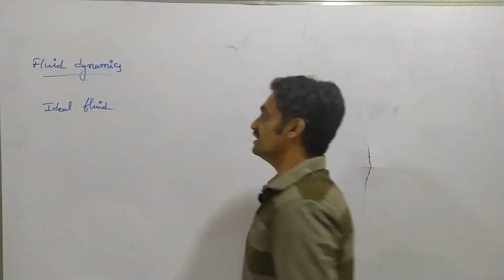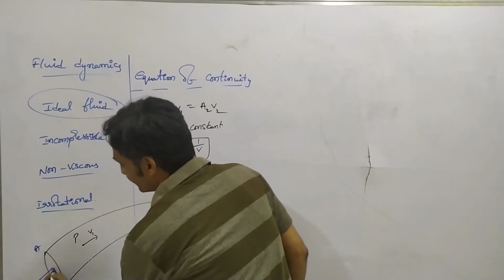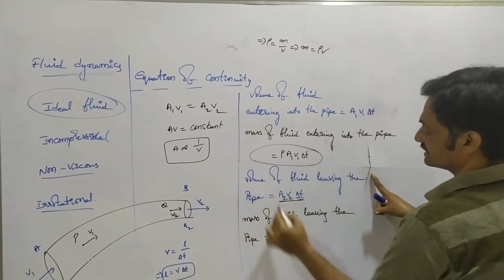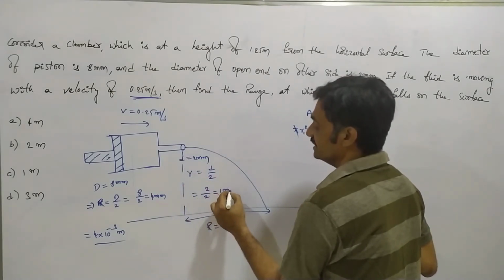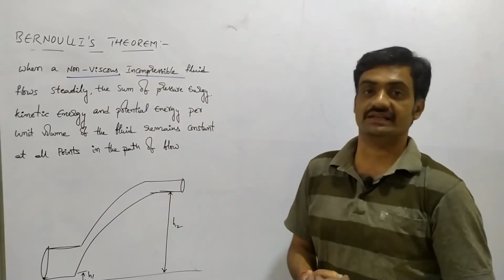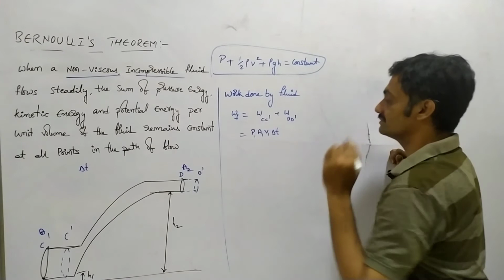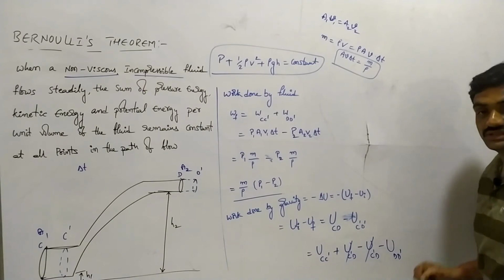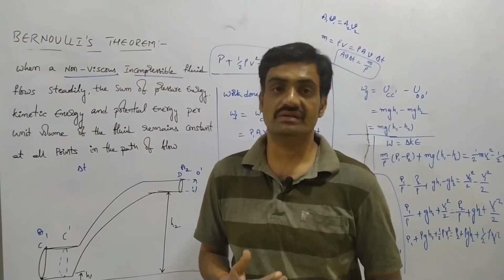equation of continuity and bernoulli's principle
In this video I had covered about equation of continuity and bernoulli's principle in a detailed manner so that it is useful to clear the concept and solve numericals on this concept